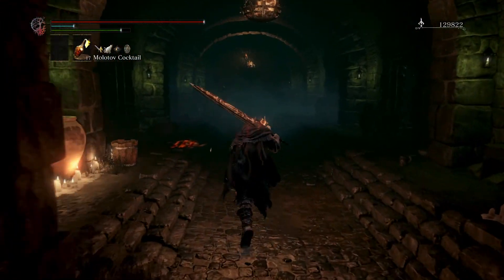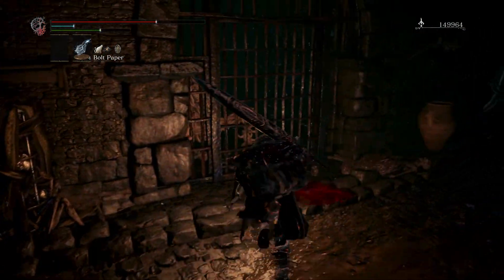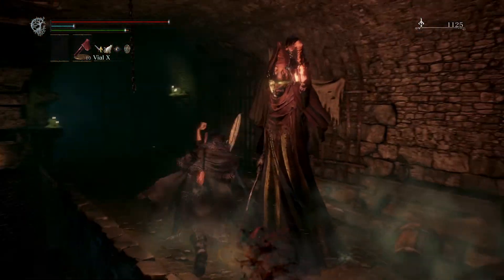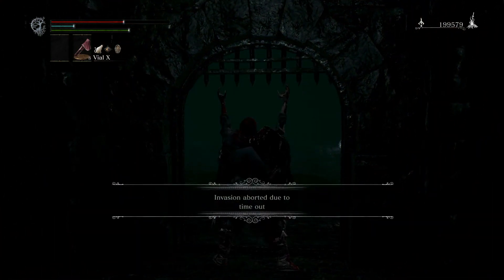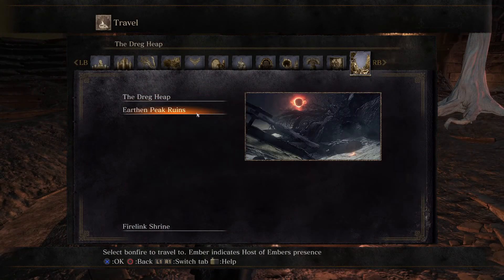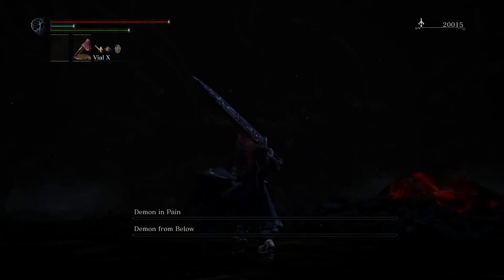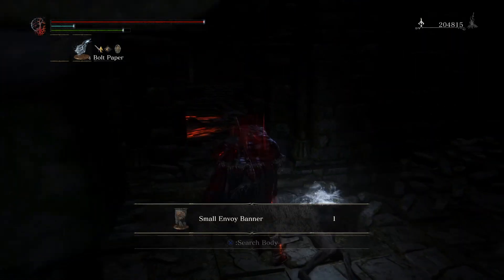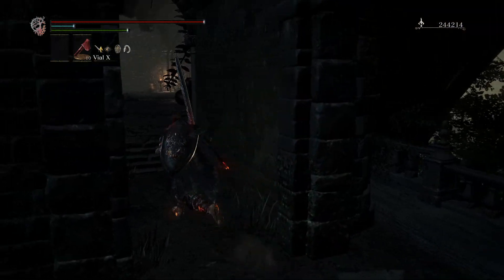Dark Souls 3 - Hollow Overhaul Mod - Part 26 ( Demon Prince )